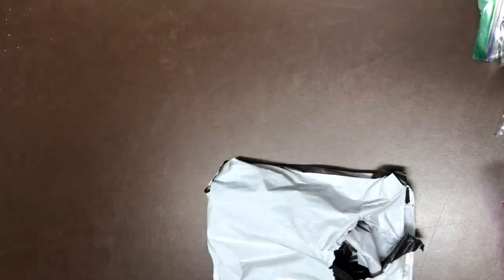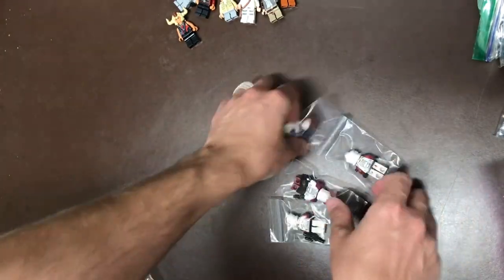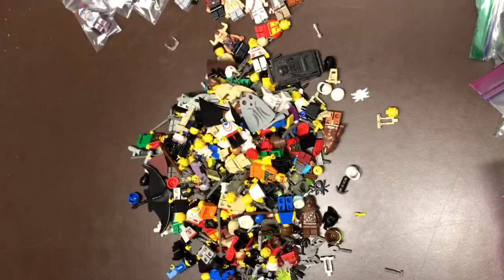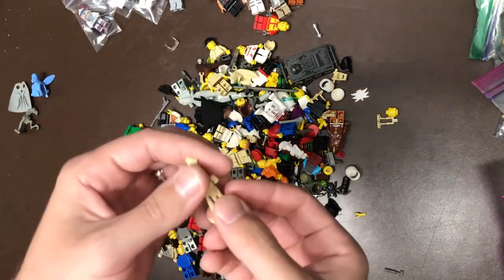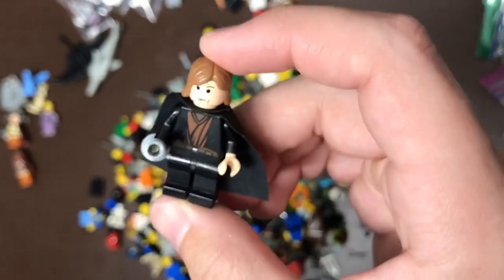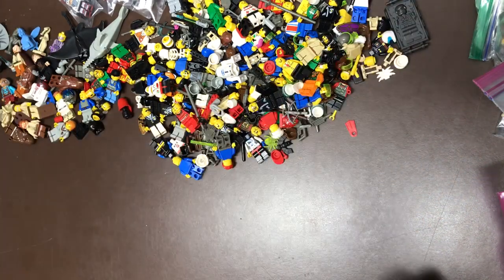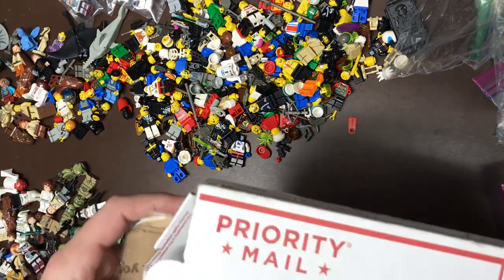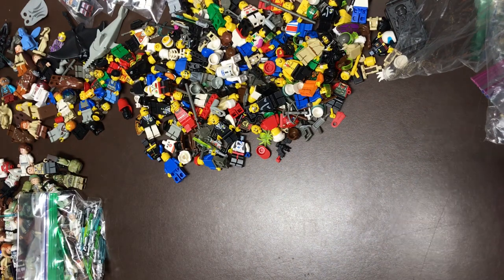LEGO minifigures haul tons of rare and unique figs!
Stores.ebay.com/Legbros